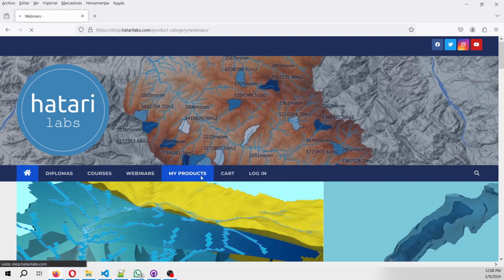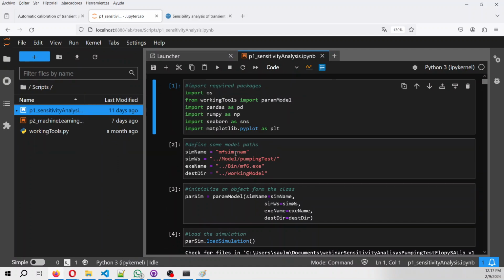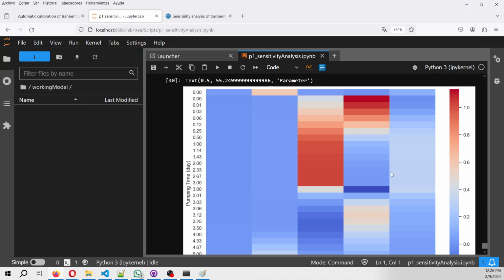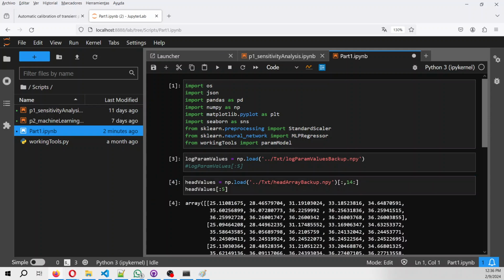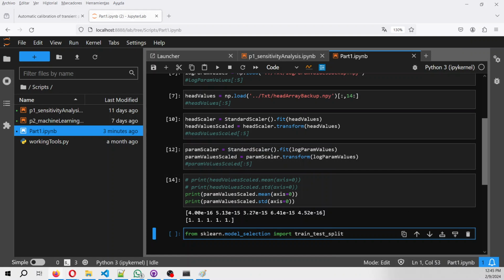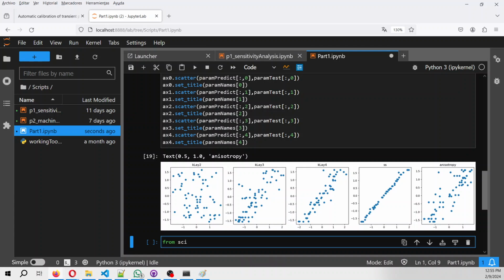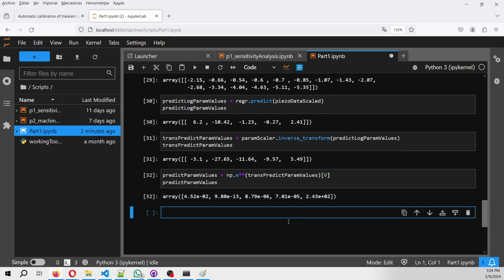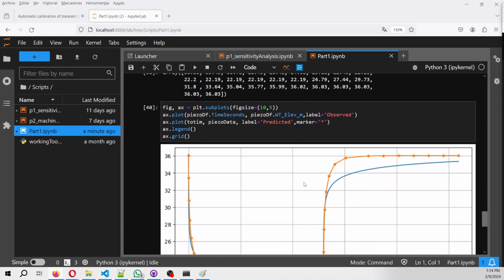Automatic calibration of transient pumping test with MODFLOW 6, Python, FloPy and skLearn - Tutorial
Python has awesome packages for machine learning that can be coupled to groundwater models and perform automatic calibration of hydraulic parameters. This tutorial covers the procedure to implement a neural network based on a set of parameters set with corresponding head values; the study case is on a transient pumping test model with an observation point located around 10 meters away from the pump well. The analysis predicts the calibration parameters from the spatially interpolated observed head values.